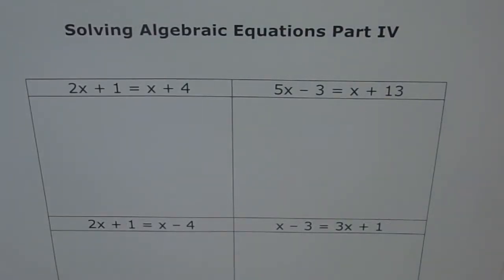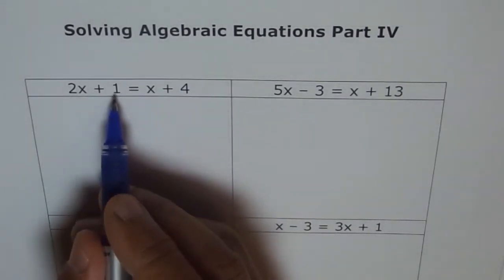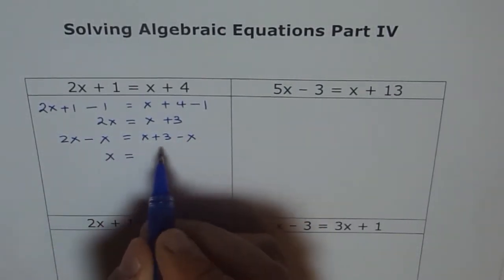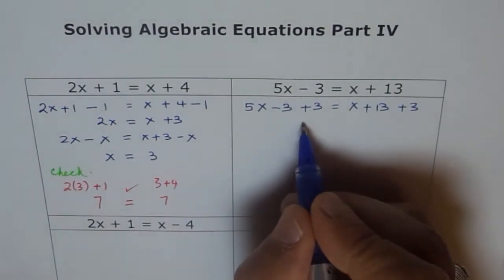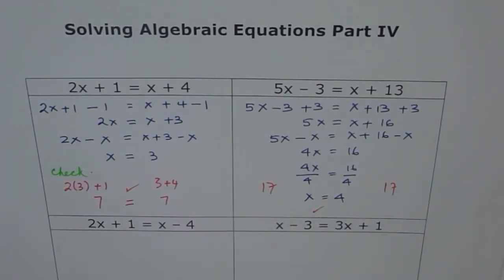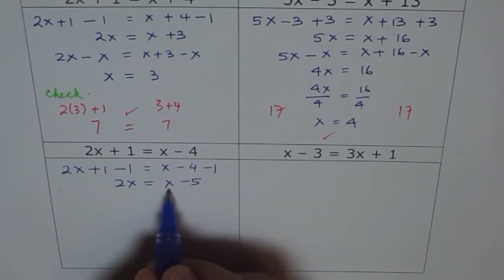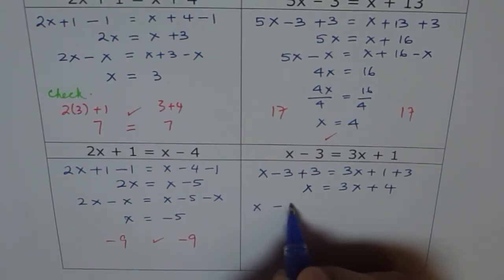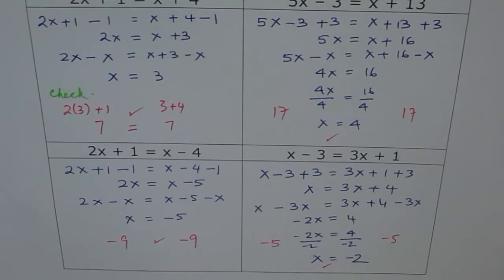Solving Algebraic Equation IV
Here we have variable on both sides of the equation.
Learn how to solve such equations